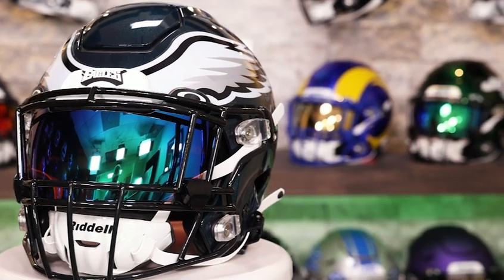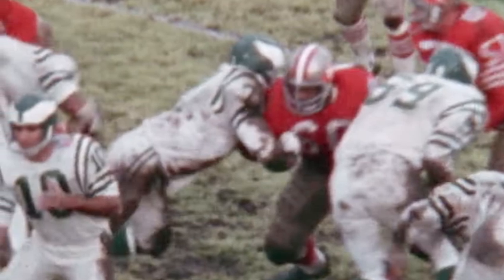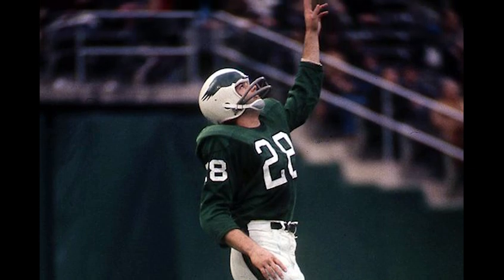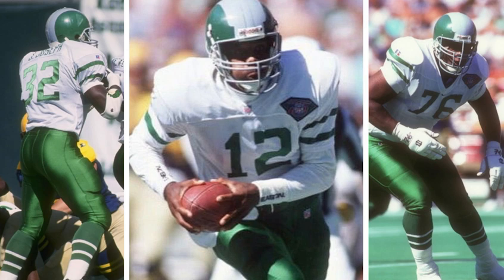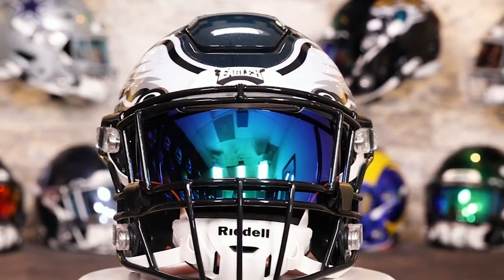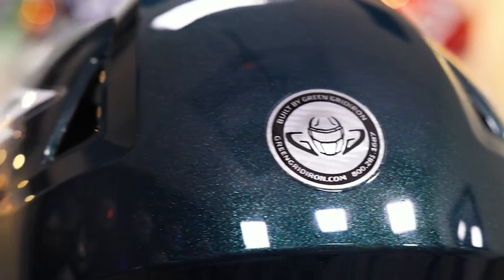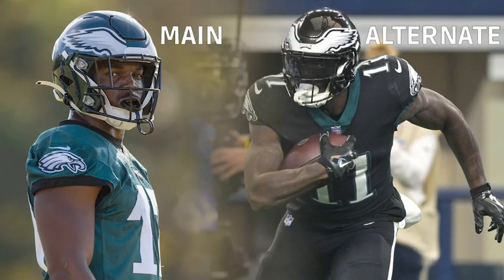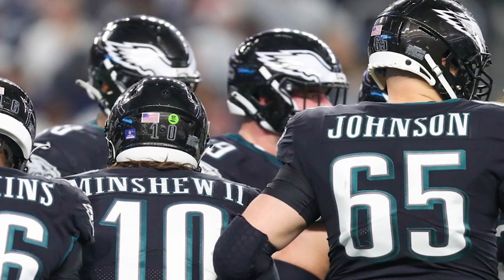Philadelphia Eagles - Helmet History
Steve and Jay dive into the history of the various helmets worn by the Philadelphia Eagles. If you're an Eagles fan, a helmet nerd, or just want to learn something new, then stick around! We will be going over helmets from 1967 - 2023 for all 32 NFL teams, so keep an eye out for your favorite team. Let us know your favorite Eagles look in the comments.